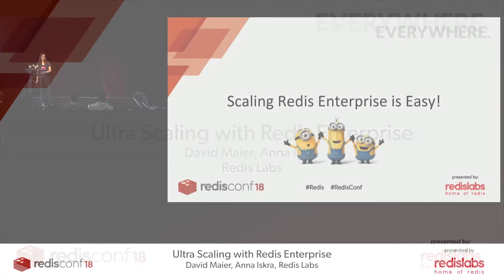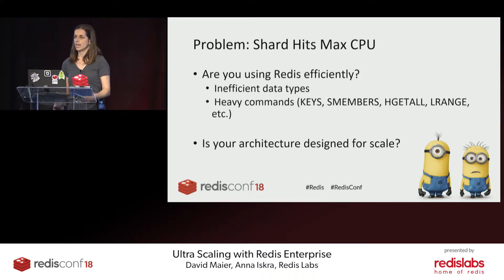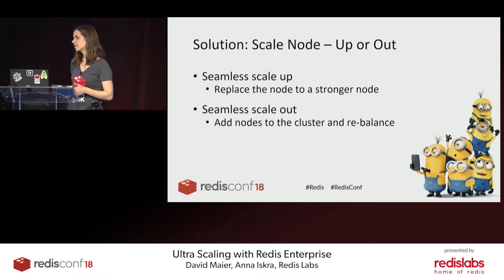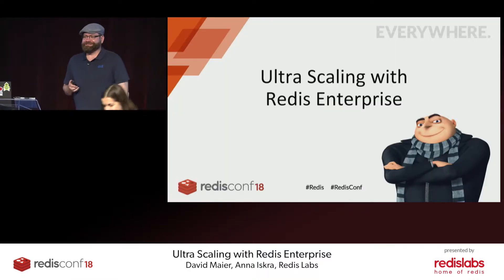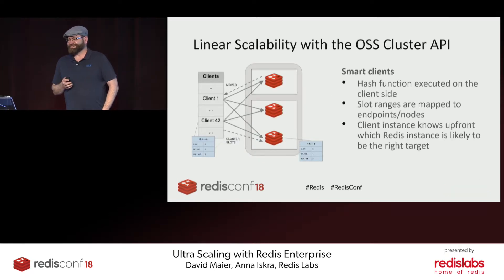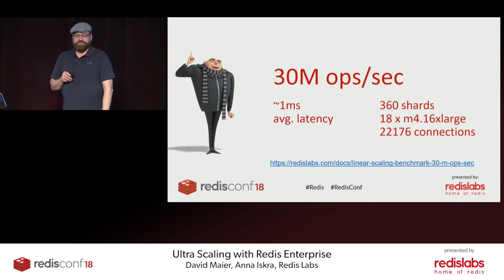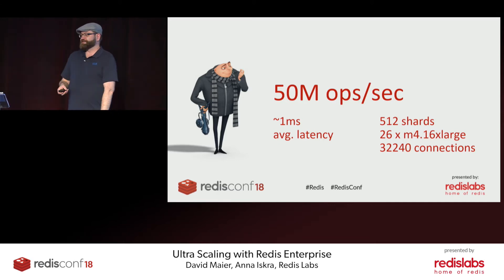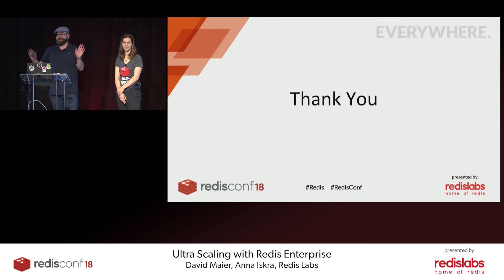Ultra Scaling with Redis Enterprise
David Maier and Anna Iskra, from Redis Labs, talk about how to scale Redis Enterprise. They discuss situations when Redis shards hit max memory, max CPU, and re-sharding. Also covered are Redis on Flash, overcoming network saturation, and much more.